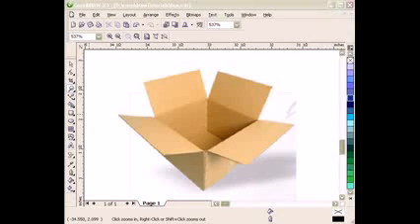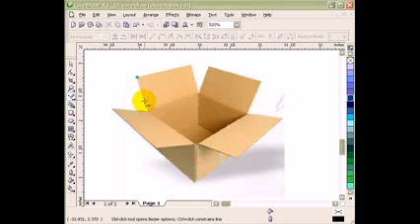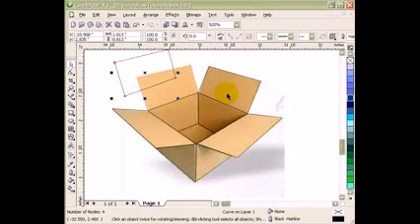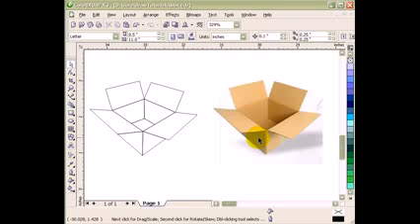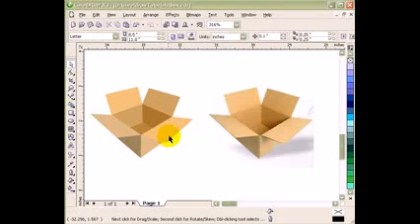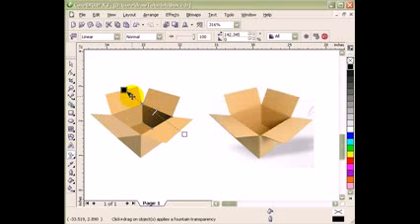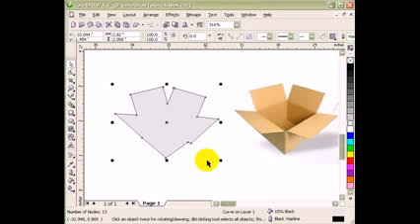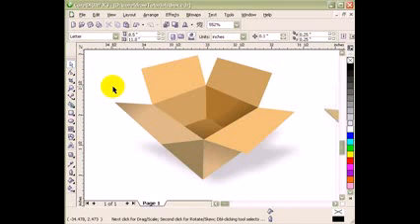Tutorial corel draw | Illustration techniques